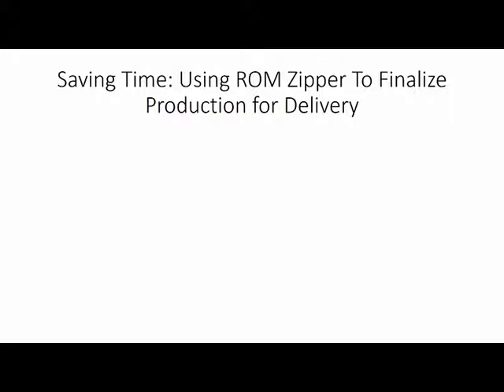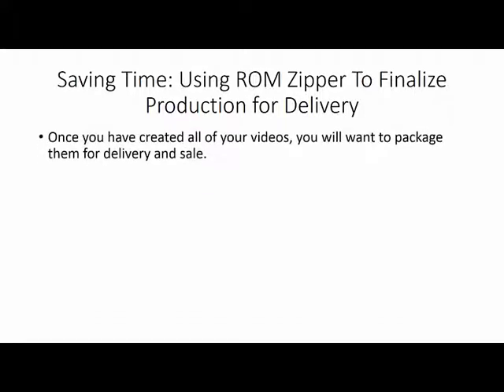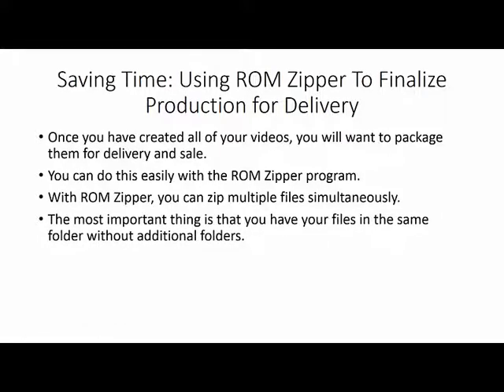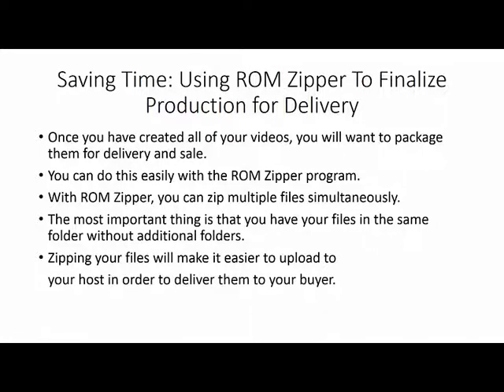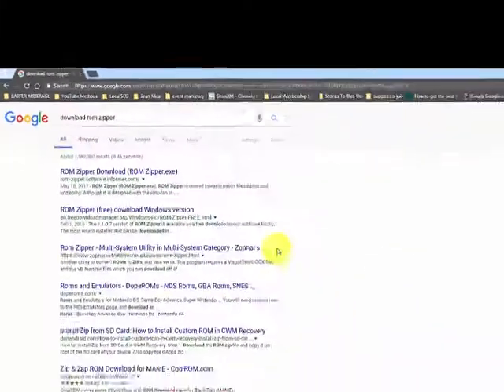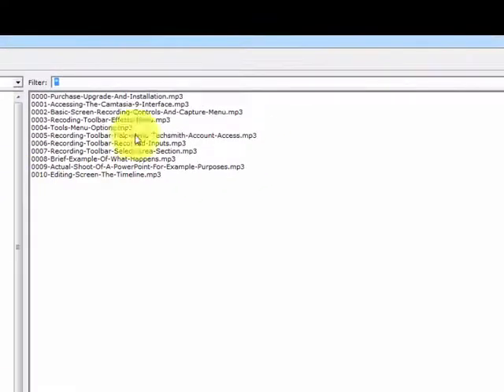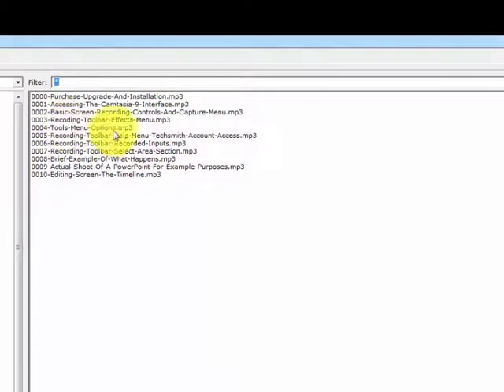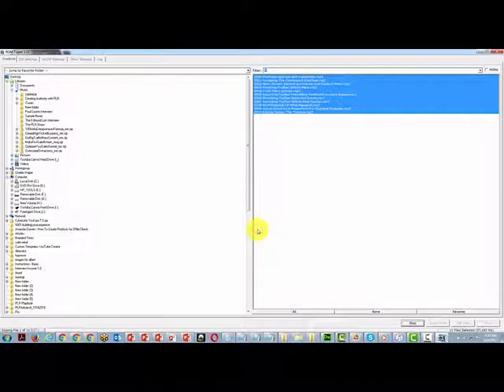Batch Bulk Zipper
These Videos Take You Step By Step Through The Technical Parts Of Putting Your Marketing Strategy in Place!

This Is a Practical Video Course With 15 Additional Video Tutorials Showing You How to Do What You Learned in The Course.